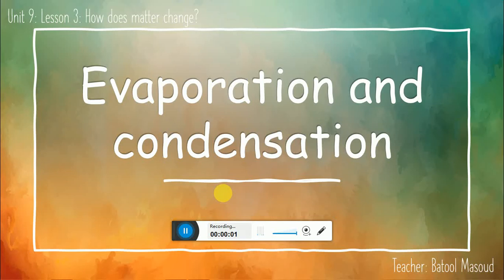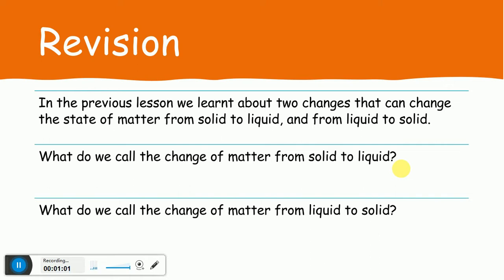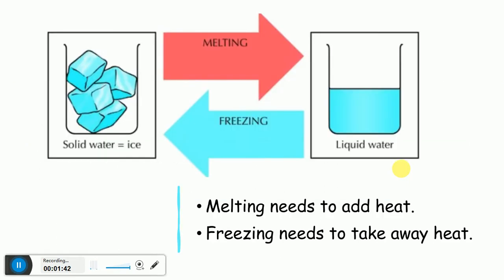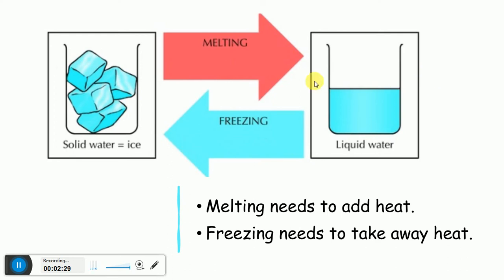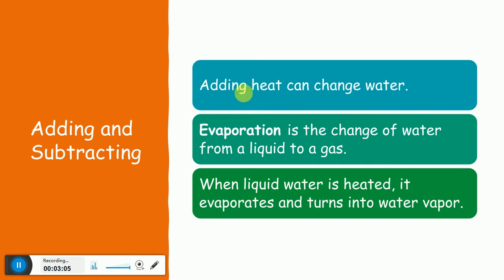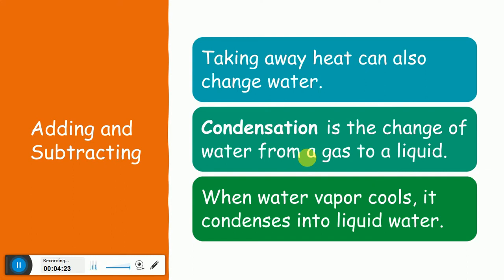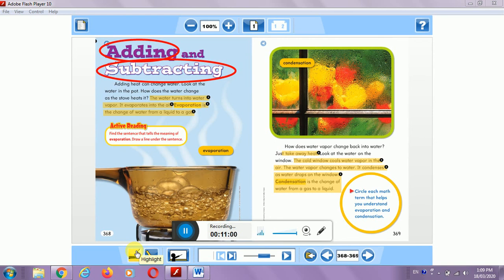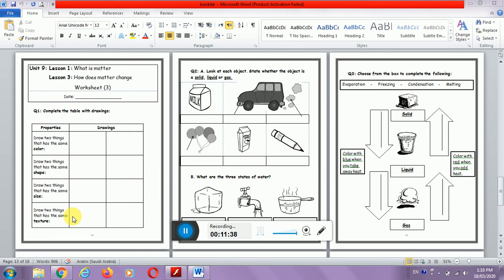Gr 2 INT. Science - Unit 9: Lesson 3: How does matter change? (part 2)